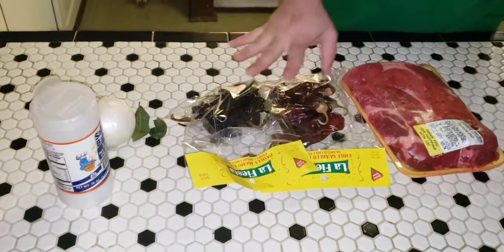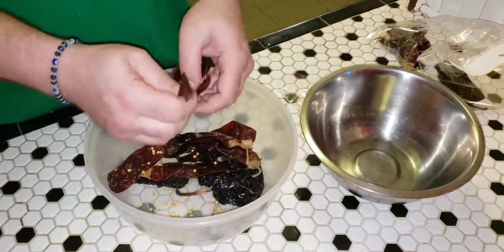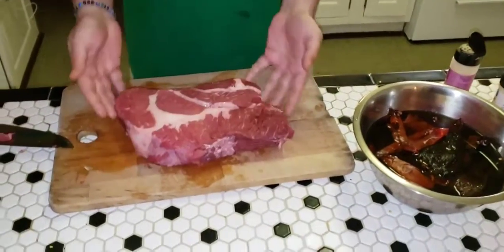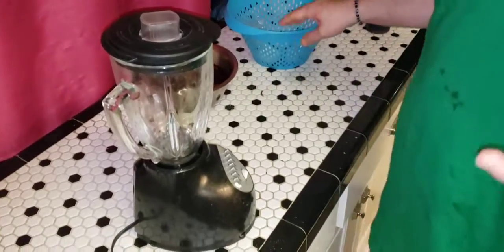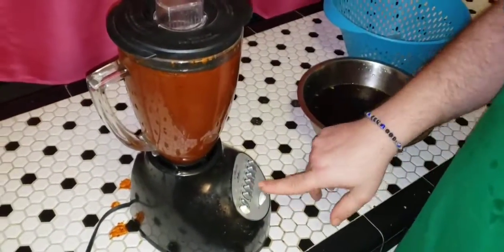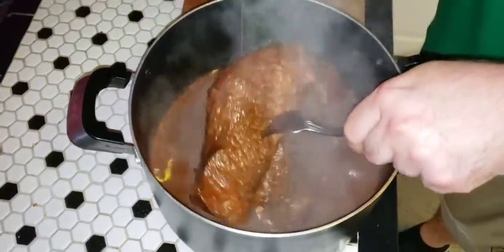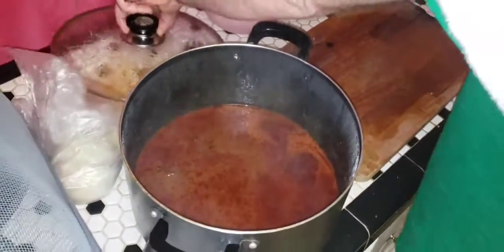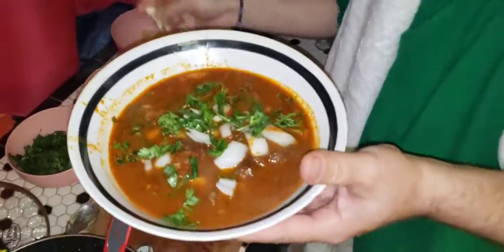Como Hacer Birria Mexicana